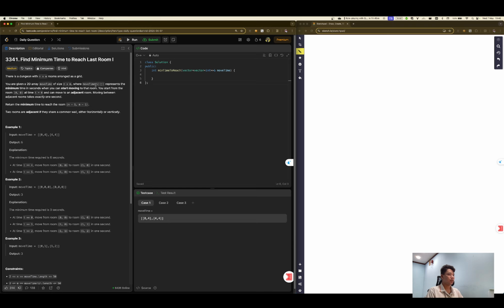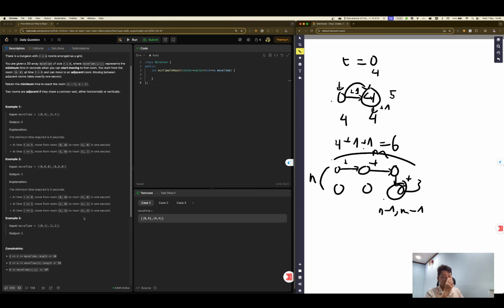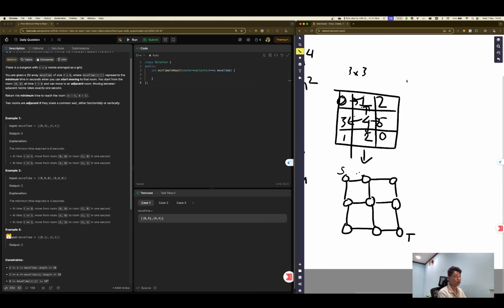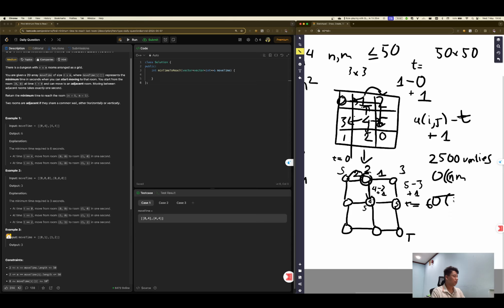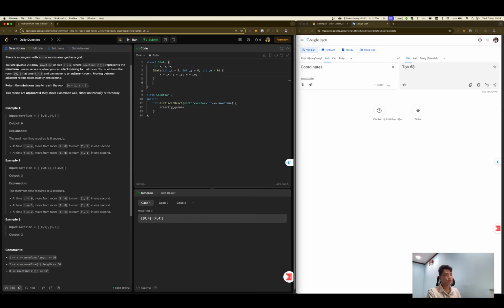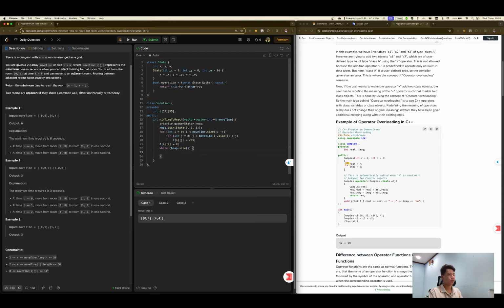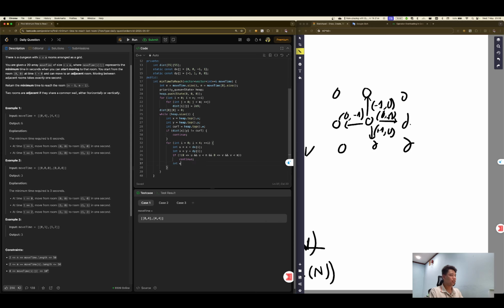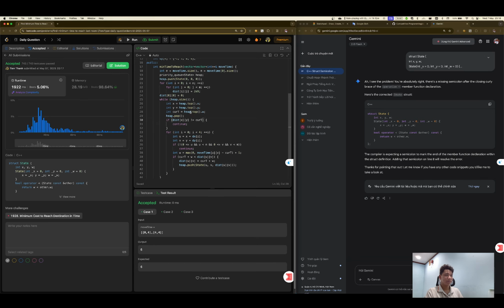Leetcode & English Challenge - Day 9: Find Minimum Time to Reach Last Room I